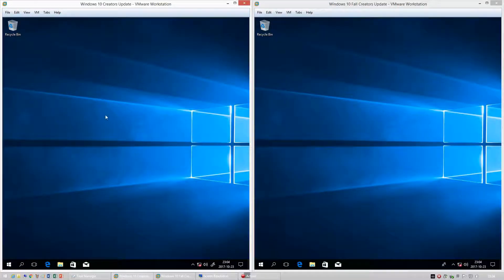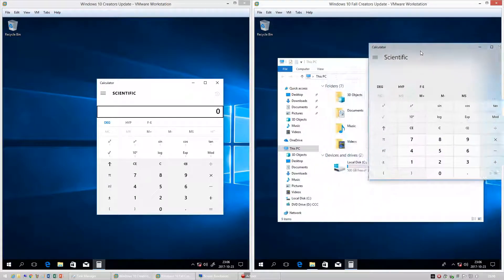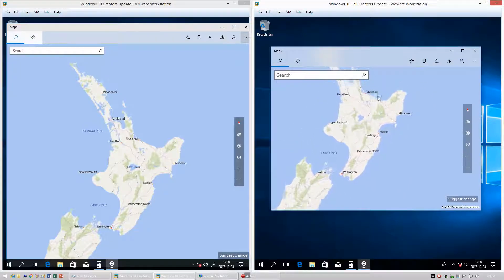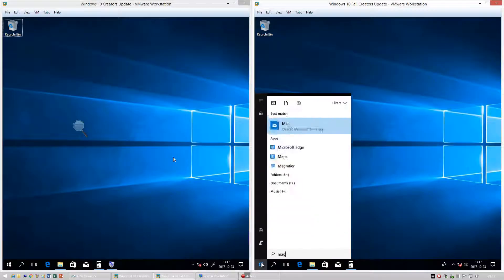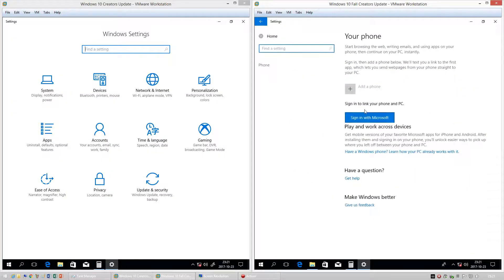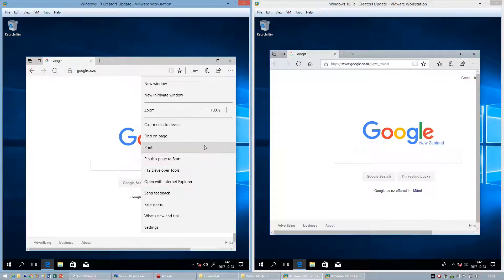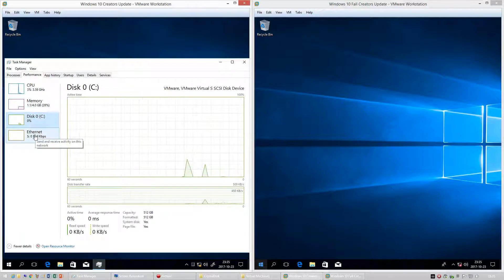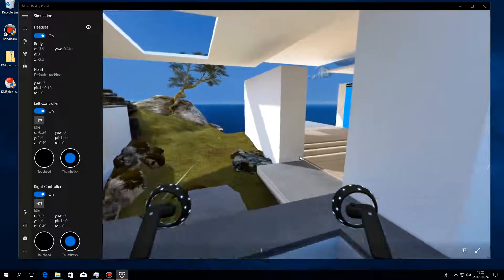Windows 10 Fall Creators Update vs Creators Update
In this video I compare Windows 10 Creators Update (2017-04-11) with Windows 10 Fall Creators Update (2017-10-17).

Table of contents:
0:00 - Intro
0:17 - People icon
0:28 - Calculator
1:09 - Maps
1:24 - 3D Objects folder
1:27 - Editing PDF's in Microsoft Edge
1:43 - View 3D
1:52 - Command Prompt Colors
1:57 - Magnifier
2:24 - Color filters
2:33 - Phone
2:39 - TruePlay
2:43 - Microsoft Edge
3:19 - Mail
3:26 - People
3:32 - Spatial sound
3:43 - New GPU graph in Task Manager
4:26 - Mixed Reality Portal